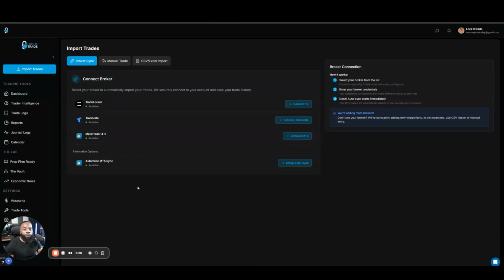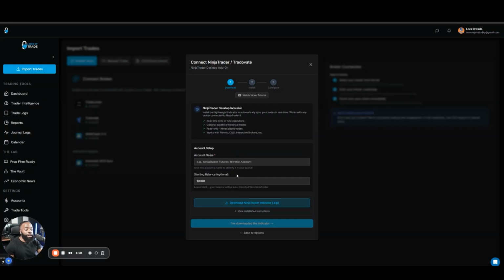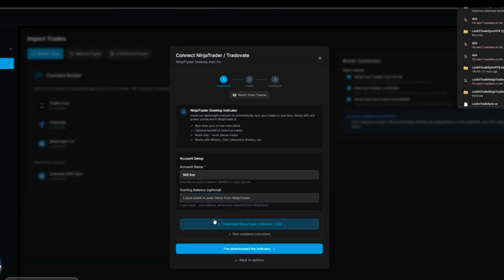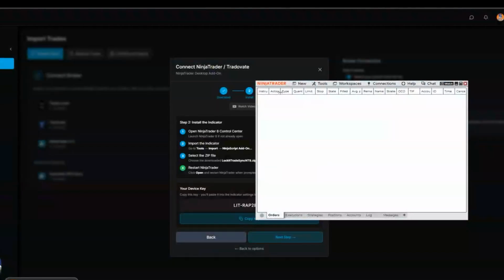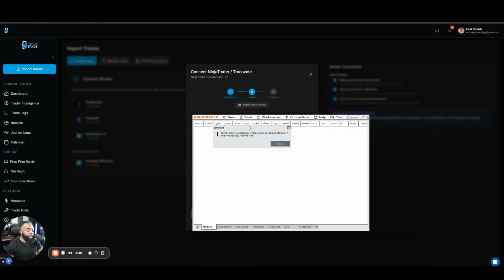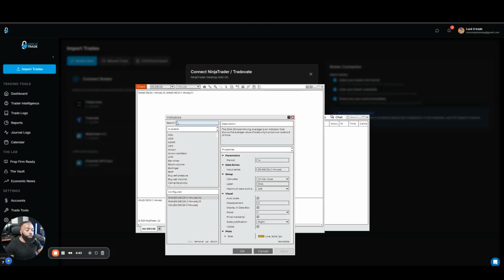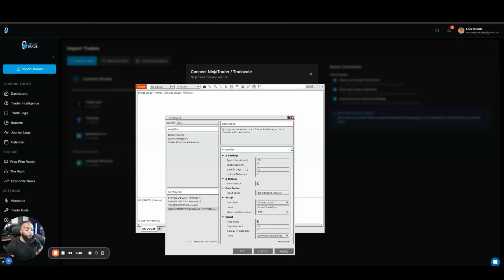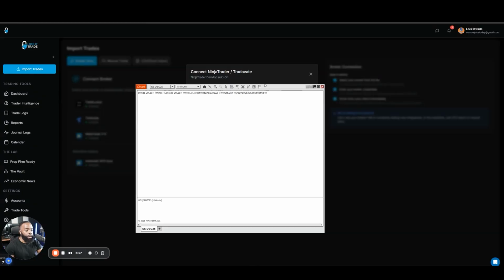NinjaTrader 8 Desktop | Enable Automatic Trade Syncing with Lock It Trade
In this video, I walk you through the complete setup for syncing your futures trades directly into Lock It Trade using the official NinjaTrader 8 desktop indicator. This allows you to automate your journaling, import previous trades, and keep your account balance updated without any manual uploads.

You’ll learn how to install the indicator, import it into NinjaTrader, connect your Device Key, enable auto-sync, and backfill historical trades for accurate reporting. Whether you’re using a funded account or a live futures account, this setup will streamline your workflow.

Chapters
00:00 – Introduction
00:14 – Tradeovate vs. NinjaTrader Sync
00:40 – Setting Account Name
01:05 – Starting Balance Setup
01:30 – Downloading the Indicator
01:50 – Logging Into NinjaTrader
02:07 – Device Key Setup
02:20 – Importing the Add-On
03:10 – Adding the Indicator to a Chart
03:40 – Connecting the Device Key
04:15 – Sync and Backfill Settings
05:10 – Testing the Connection
05:40 – Support and Troubleshooting